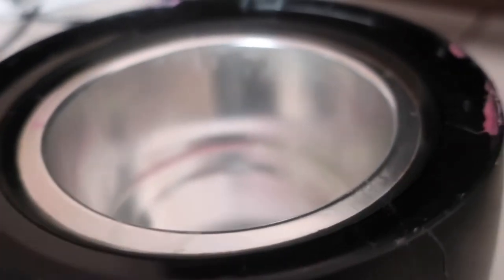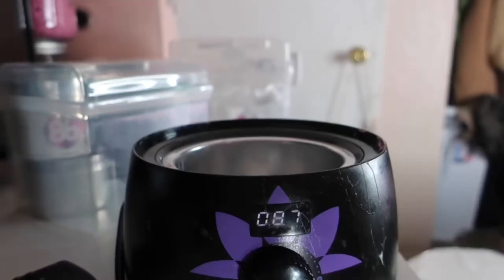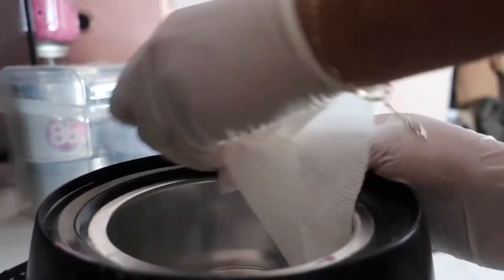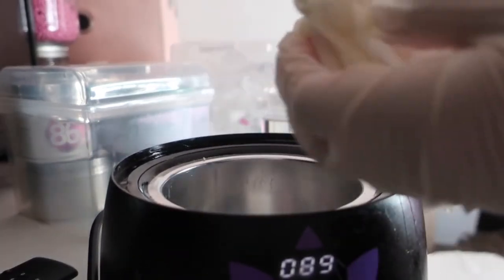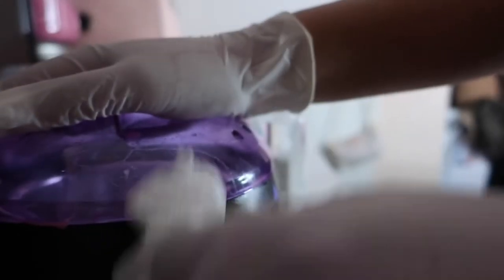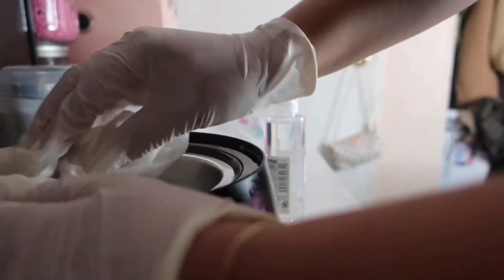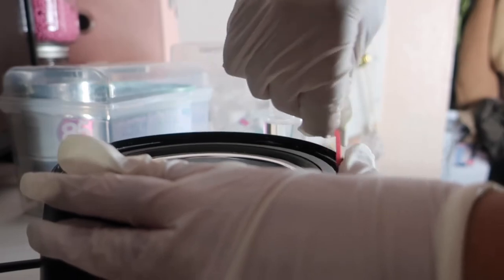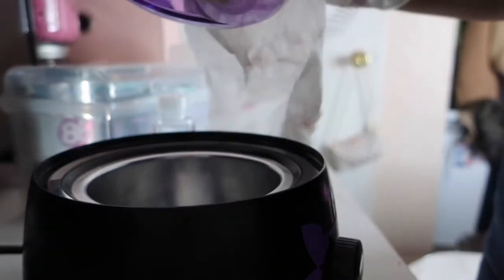How to clean wax warmer at HOME!! || The Waxing Plug 🔌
SHARE WITH YOUR ESTHI BESTIE 🍃

✰ Dermwax Wax Cleaner/ Remover Link: 🌸